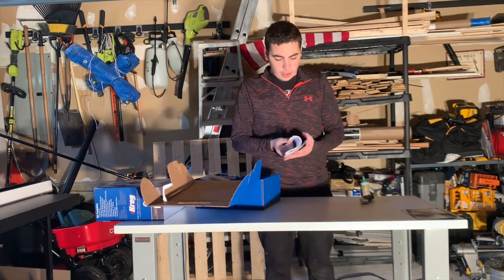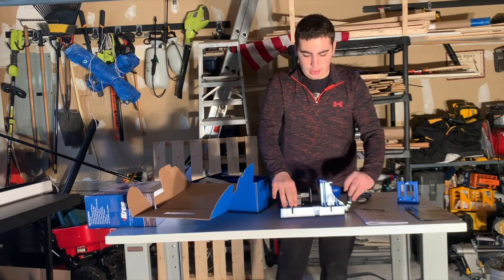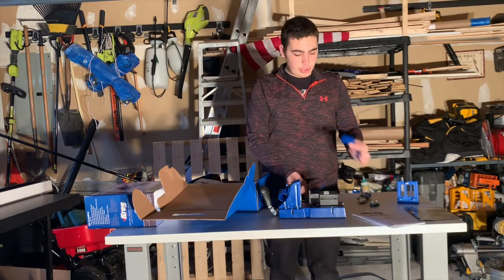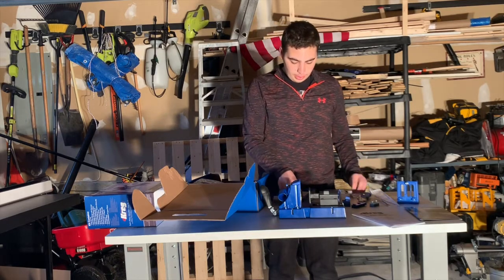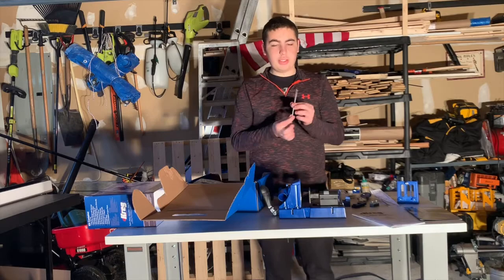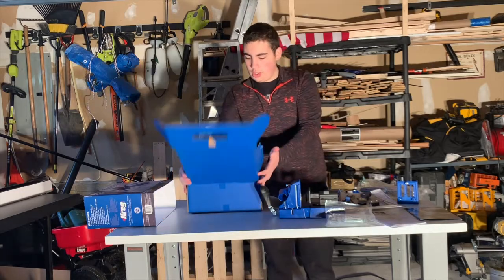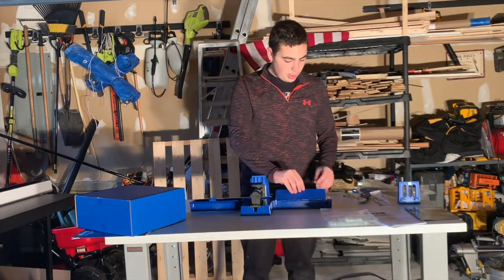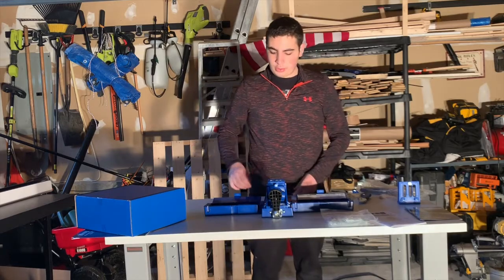Kreg k5 Master System set up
Today we are unboxing and assembling the New K5 Kreg Jig Master System.